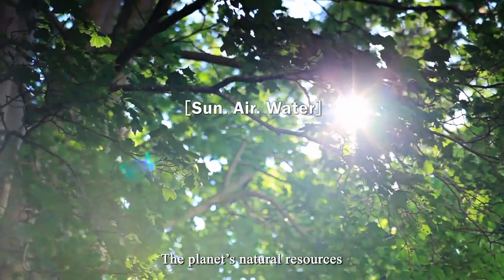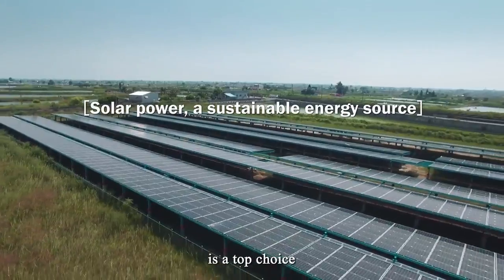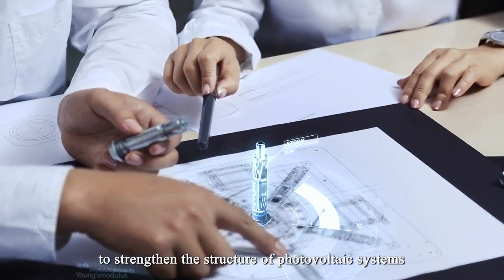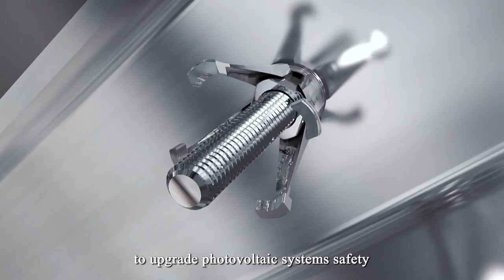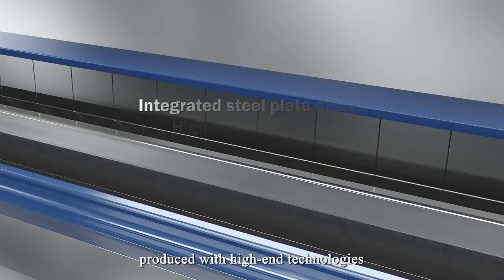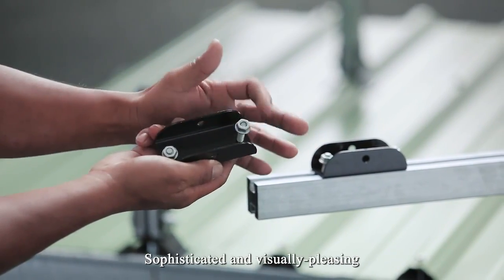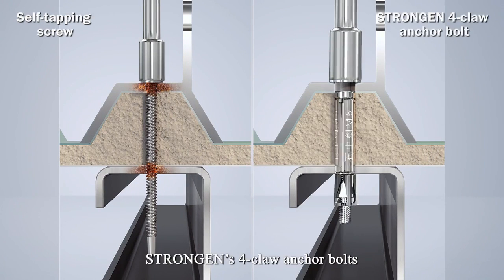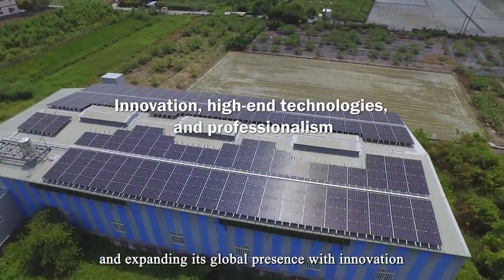STRONGEN solar mounting system steel rail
STRONGEN co., Ltd. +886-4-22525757 manufactures well-developed skill Solar mounting system. “Pursue the development with the quantity, enhance steel rolling expertise as the root, with the superior quality of service winning the customer “is the basic aim of STRONGEN. Our products perform following characteristics of “steel hardness feature winning other ordinary solar support frame materials, light structure, steel rail flexible adjustment, corrosion free . Our mission is simple that is to eradicate your fear of typhoon and satisfy your requirement with high quality mounting system. Our steel seamless machine process and grip clamping method are toppling the concept of contemporary solar mounting system.